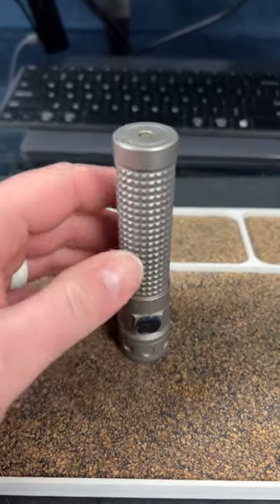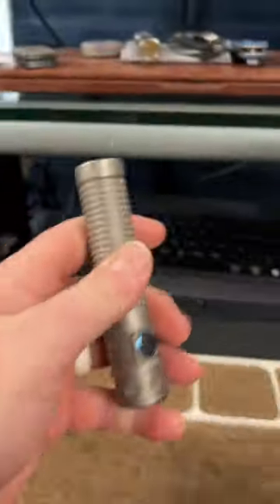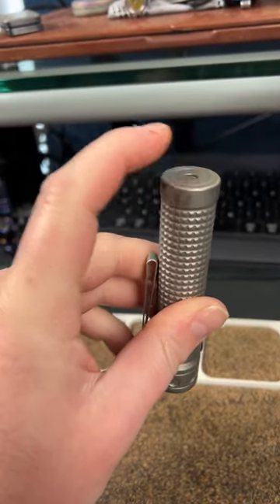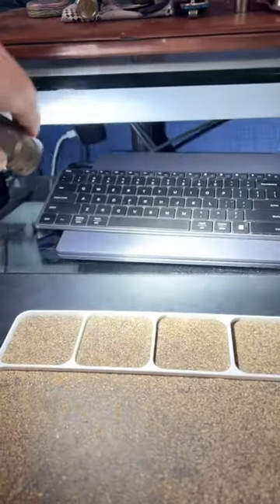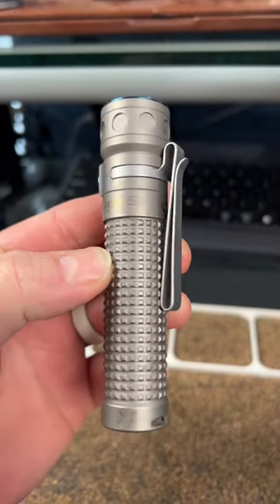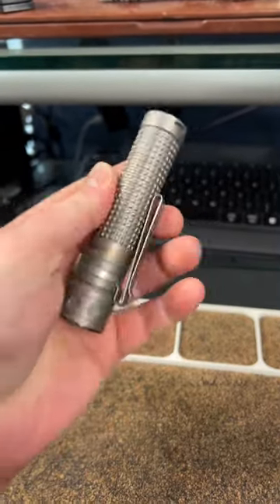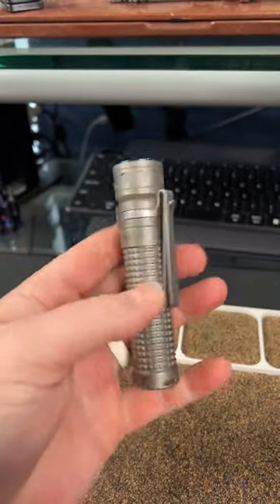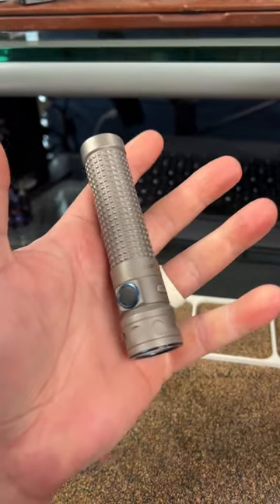My Desk Flashlight - Olight Baton Pro Ti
3DCPrintings code Lefty20

-Kev